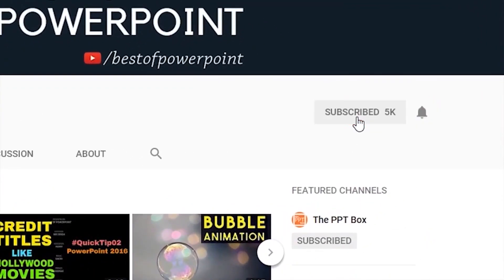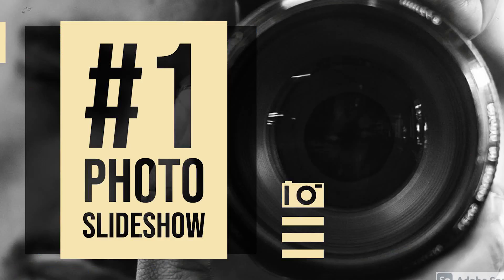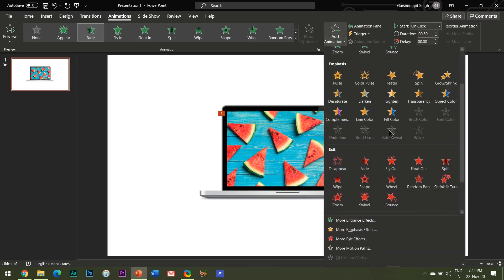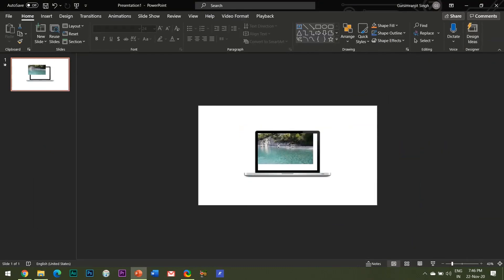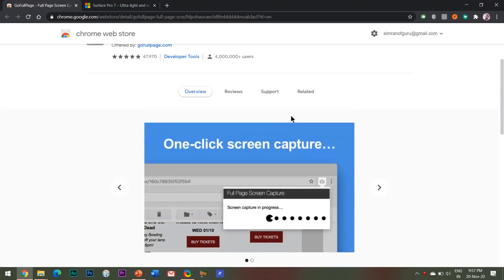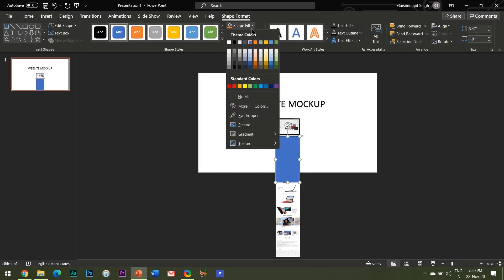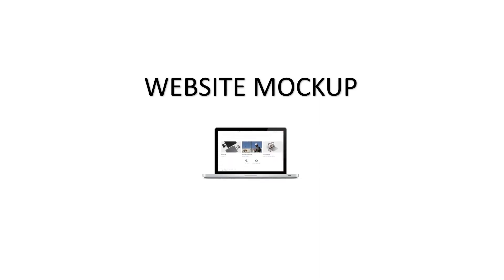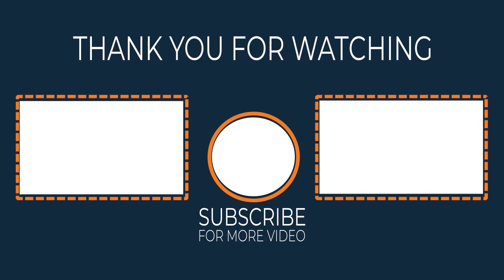4 DIFFERENT WAYS TO USE COMPUTER MOCKUP ANIMATION IN POWERPOINT